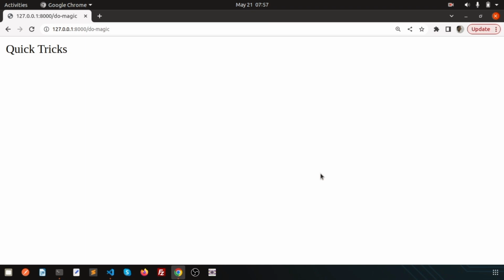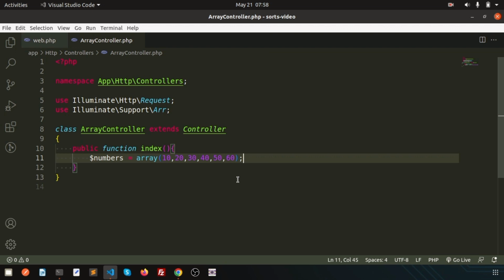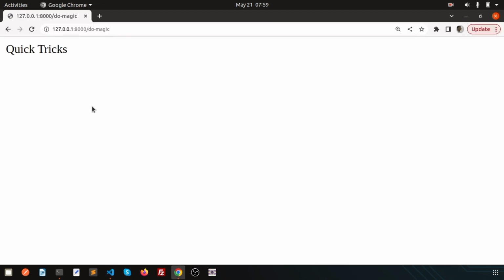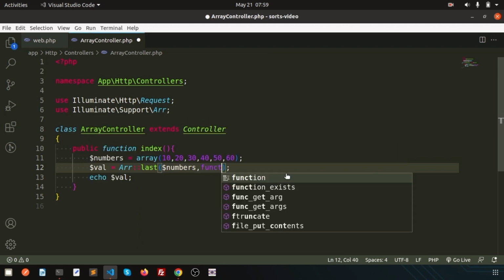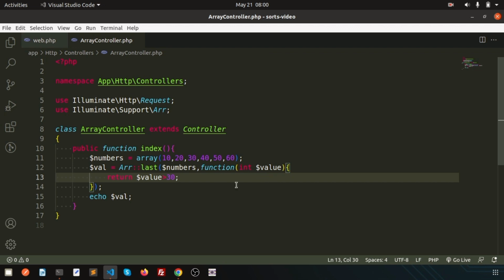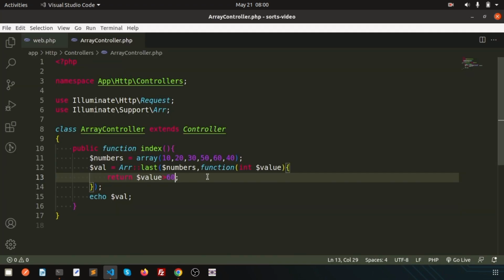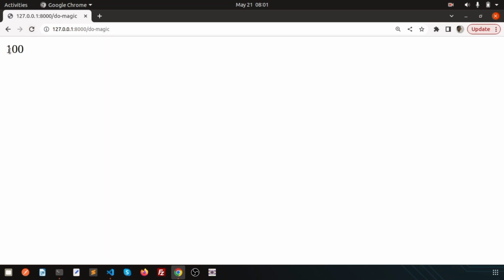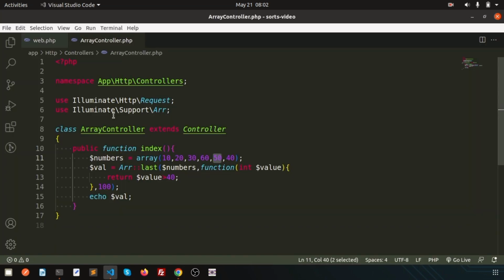Arr::last() - Return last element based on conditions | Array functions | Laravel Tutorial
Arr::last() - Return last element from an array | Return default value if condition not matches | Return last element based on conditions | Array functions | Laravel Tutorial | Learning Points

Chapters:
00:00 Introduction
00:31 Create an array
00:50 Include Support for Array
01:10 Use last() function
01:58 Add condition on array
03:06 Set default if condition not matches
04:36 Conclusion and Next Topic